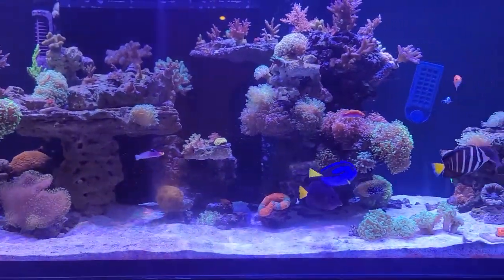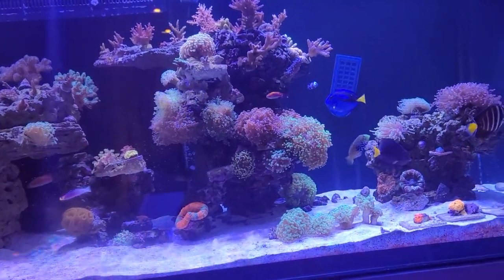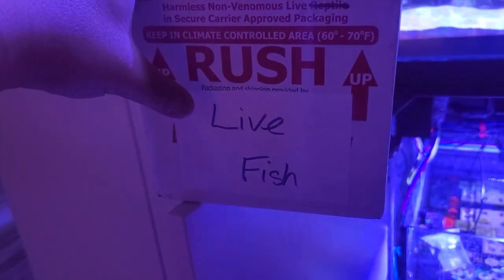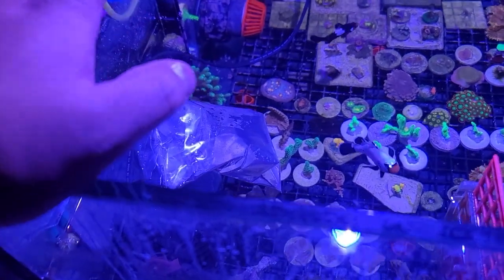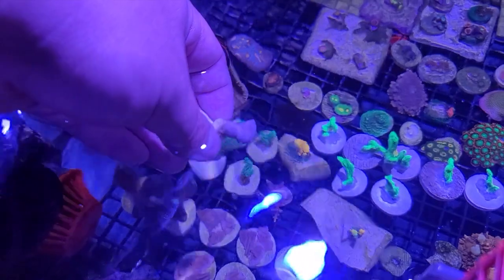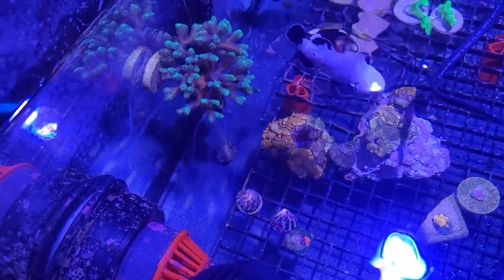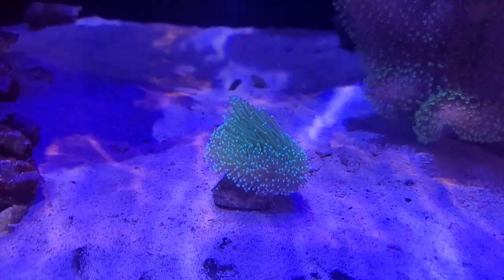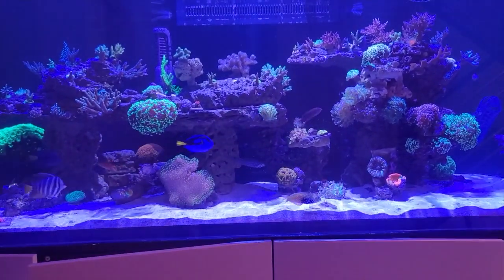Purchasing a Weeping Willow Toadstool | Frozen Shipment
Recently I had the option to purchase a coral I've always wanted. Unfortunately due to bad weather I've lost that chance but did get something back just as good!